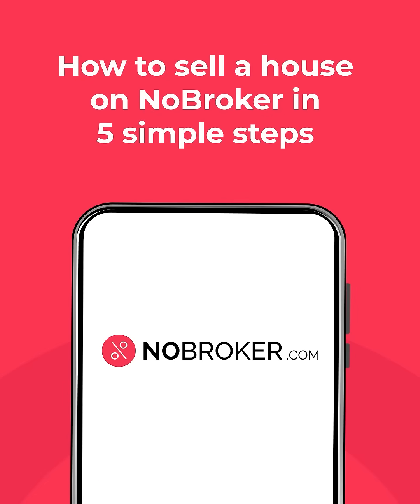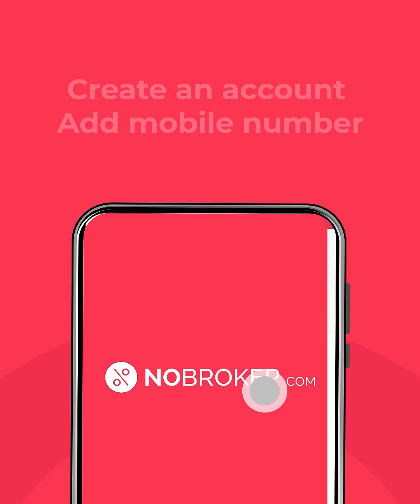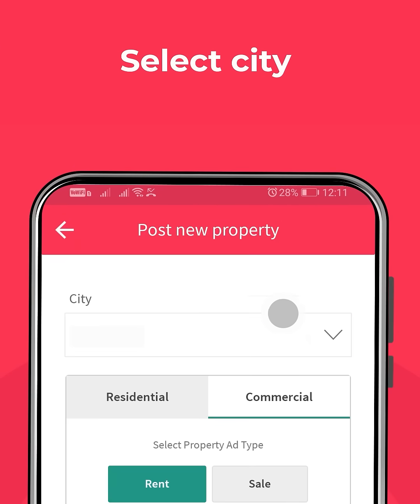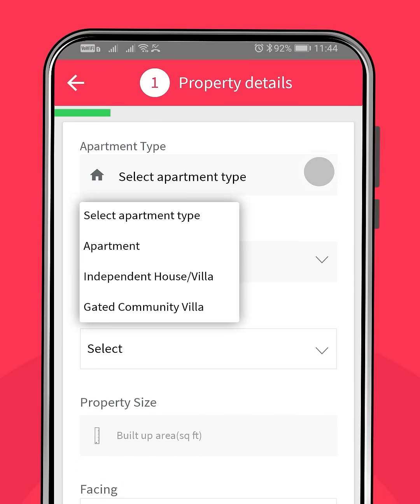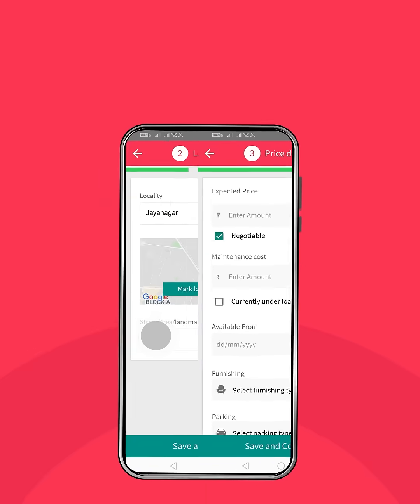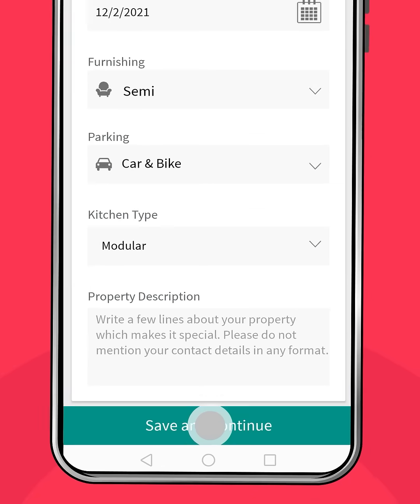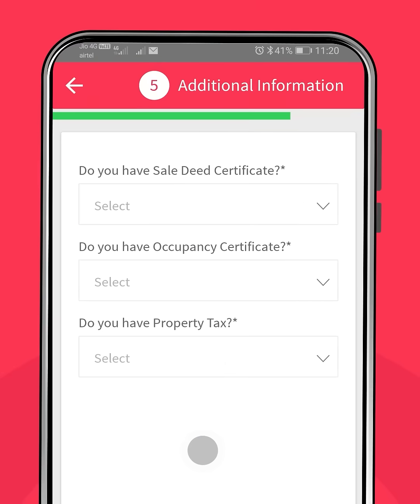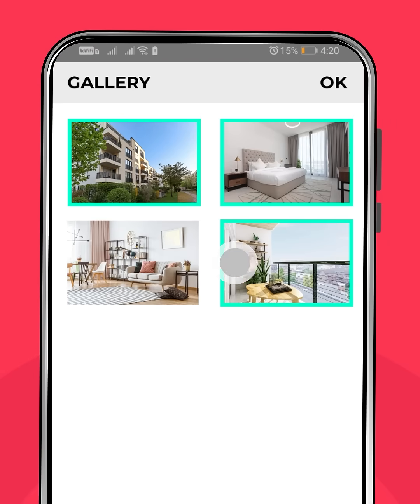Post your property ad for free on NoBroker.com in a few simple steps.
Discover the ultimate guide on how to sell a house on NoBroker in simple steps! Learn how to use the NoBroker app to post your property, attracting potential buyers effortlessly.

From understanding the steps to sell a house on NoBroker to leveraging the app's features, this tutorial covers it all. Say goodbye to brokerage fees and unlock the power of NoBroker to sell your house quickly and efficiently.

Don't miss out on this comprehensive guide for selling your property on NoBroker. Start your journey today and master the art of selling your house hassle-free with NoBroker!

*Download NoBroker Apps*
*Android*